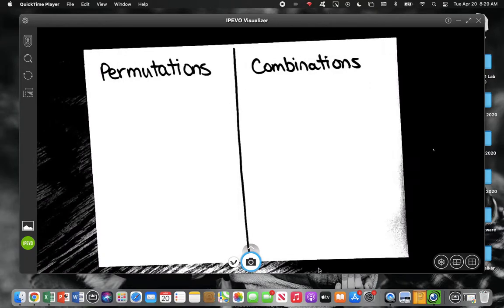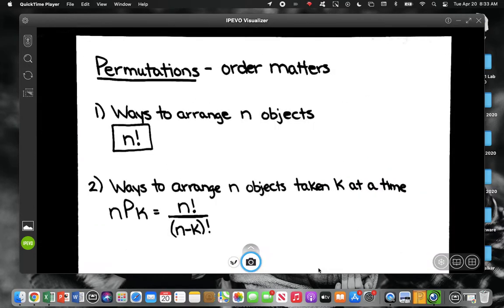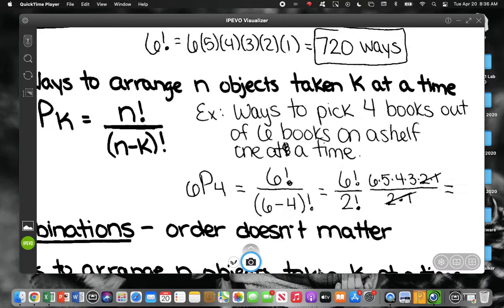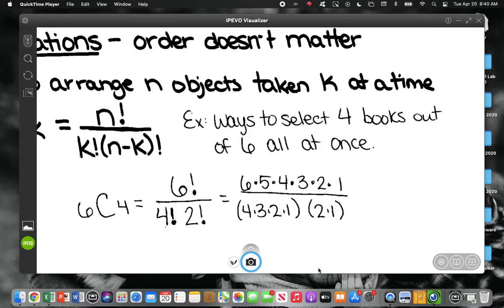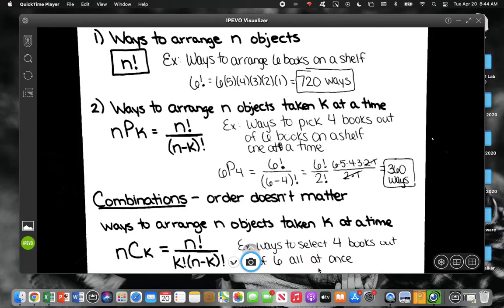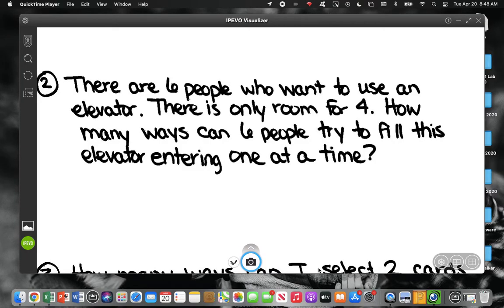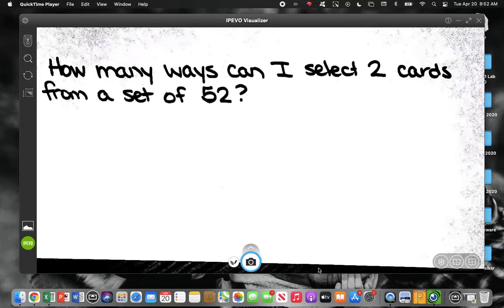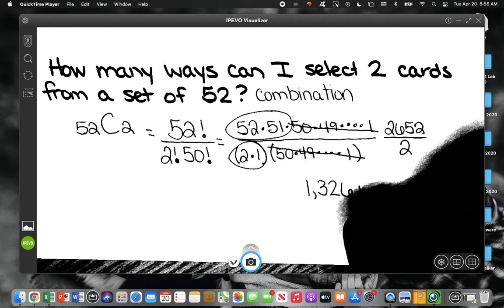Permutations & Combinations Review